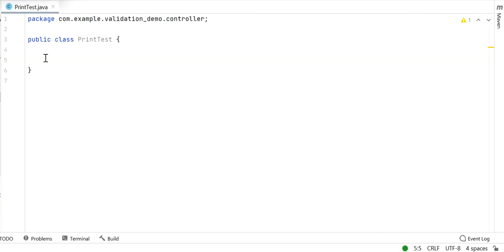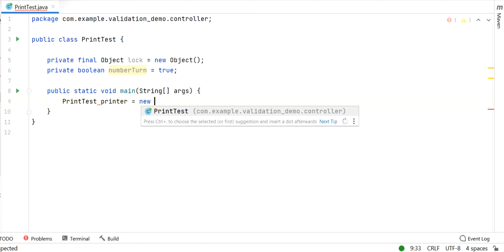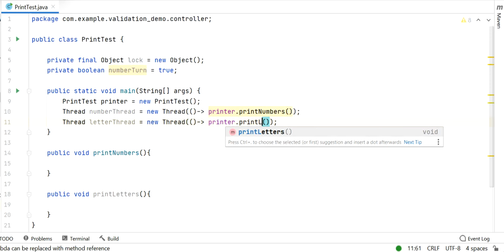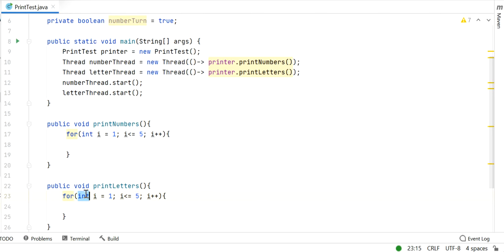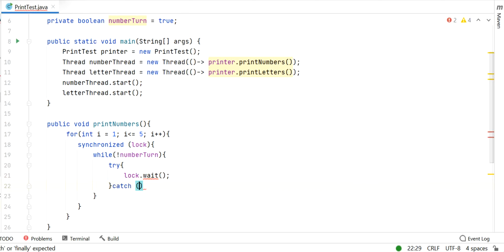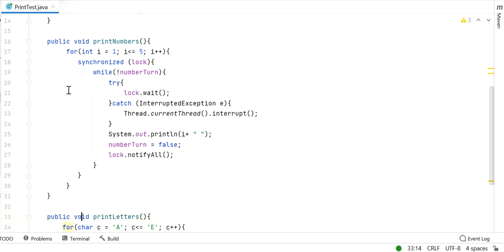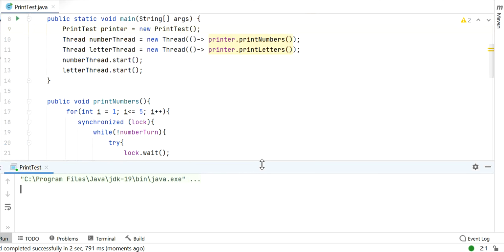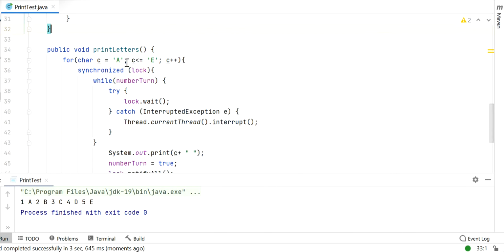How to print numbers (1 to 5) and letters (A to E) alternately in a synchronized manner in Java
Hi Friends,